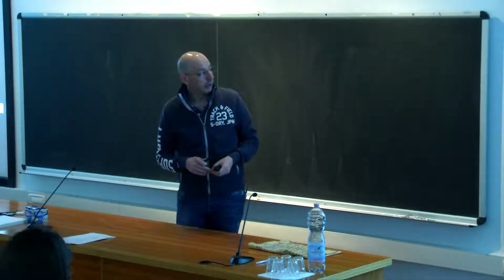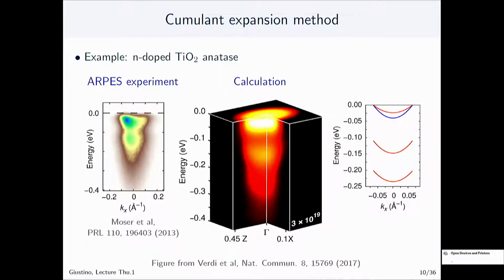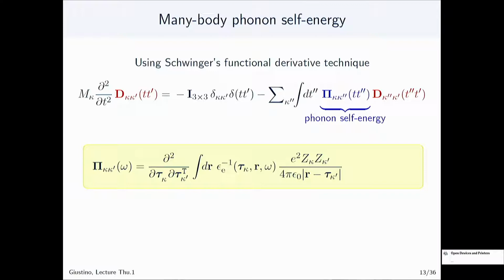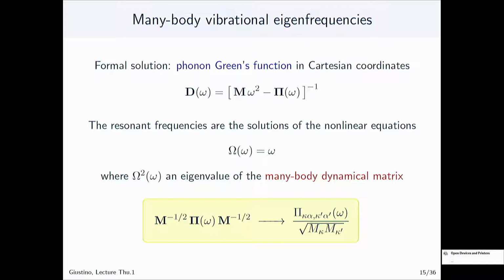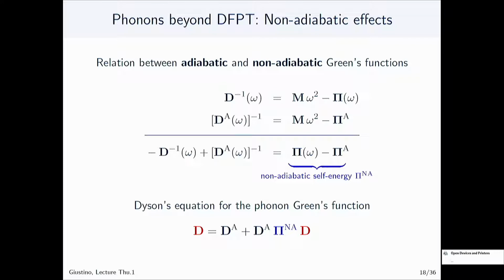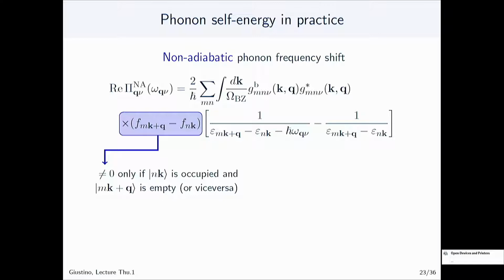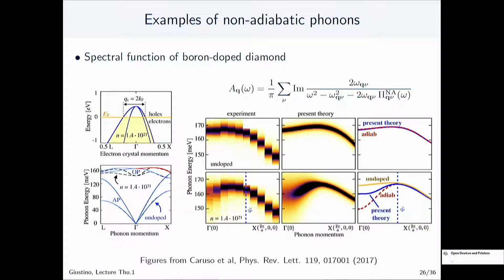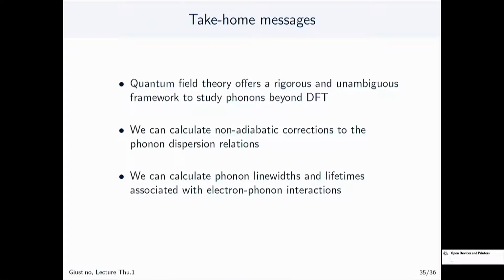Electron-phonon interactions in ARPES and IXS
Speaker: Giustino, Feliciano (University of Oxford)
School on Electron-Phonon Physics from First Principles | (smr 3191)
2018_03_22-09_00-smr3191